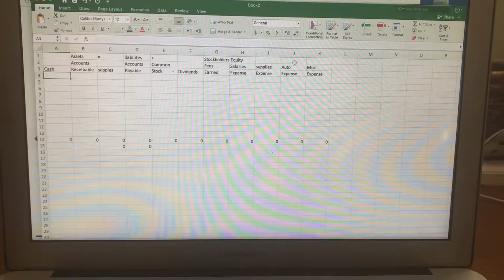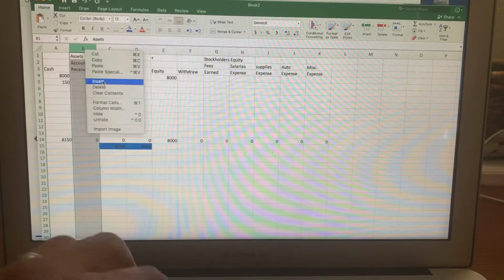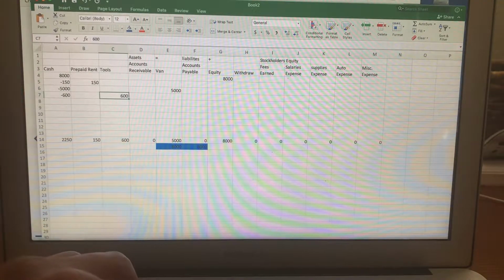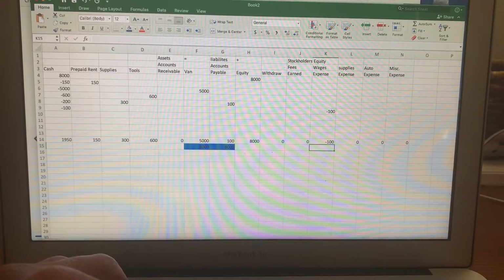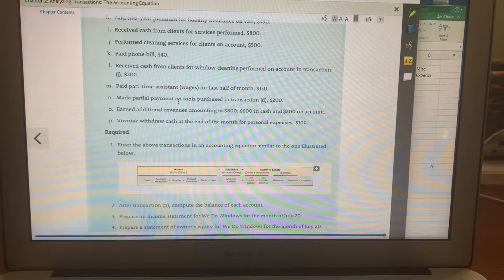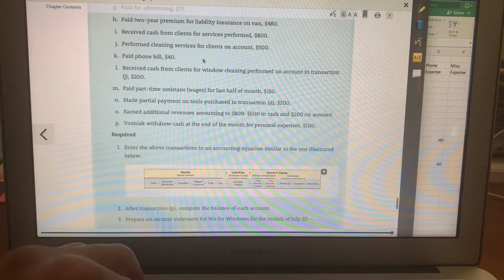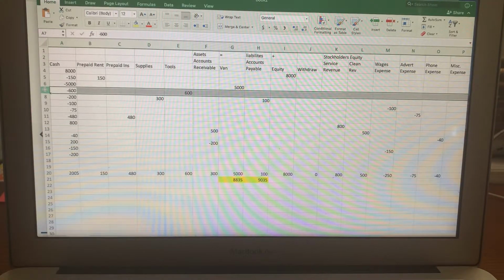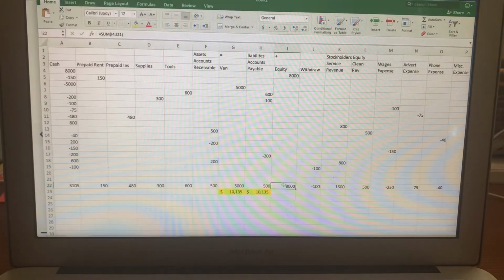Part 1 A=L+OE Transaction Analysis